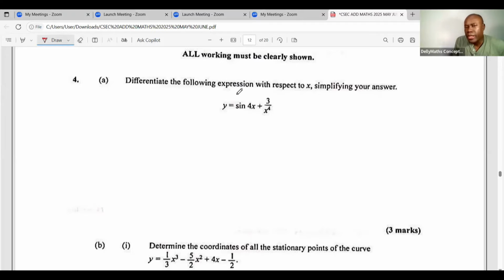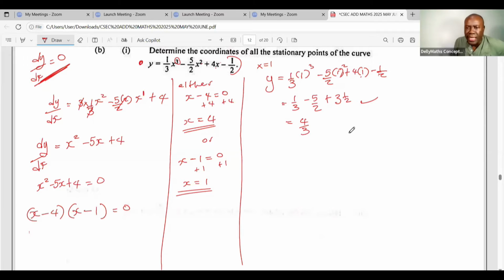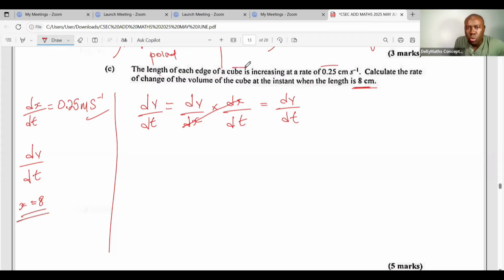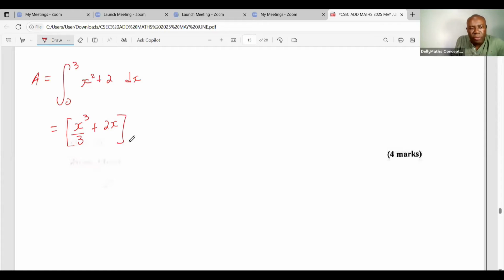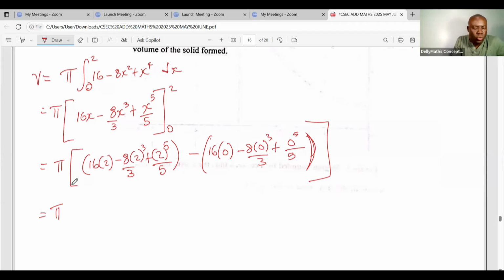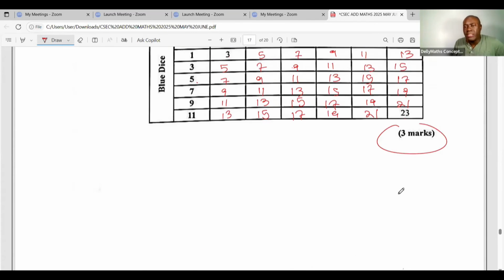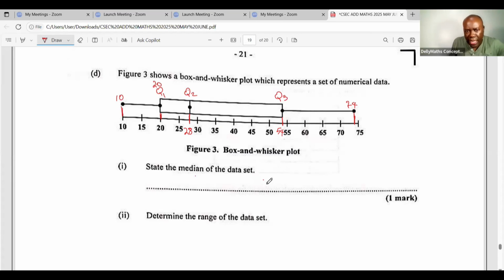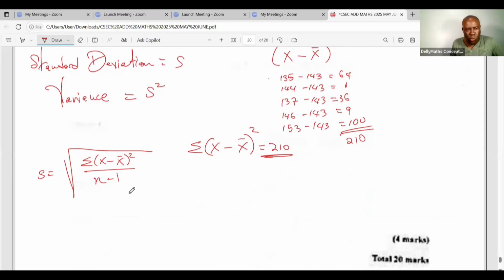Csec Maths:Add Maths Solutions May 2025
Csec add maths exam 2025 solutions